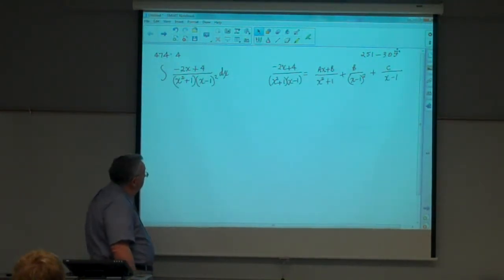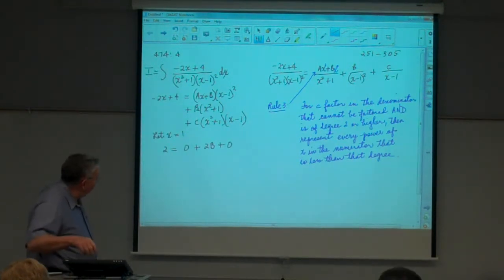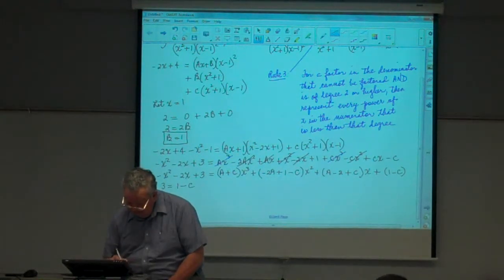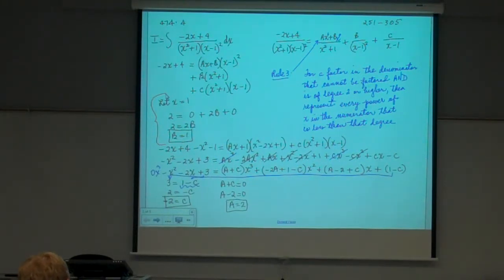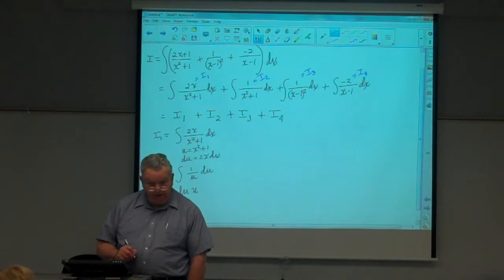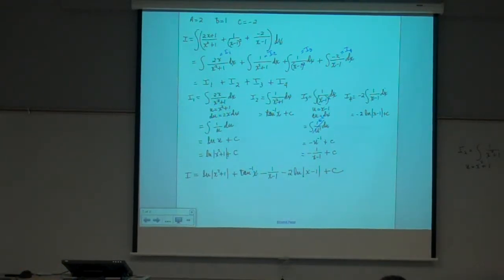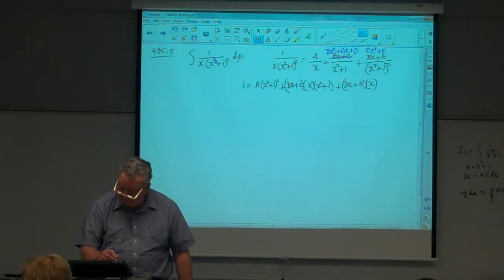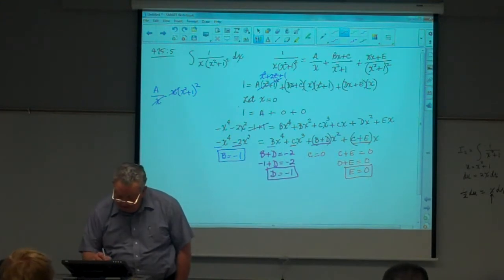3 5 14 part 1